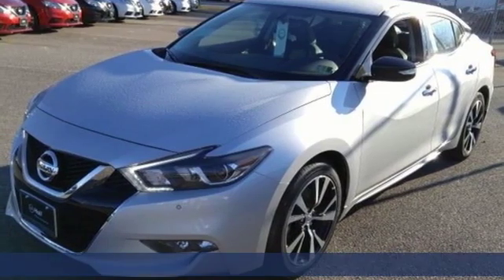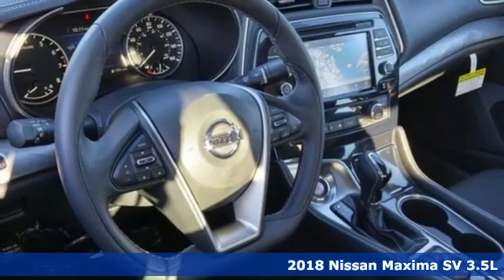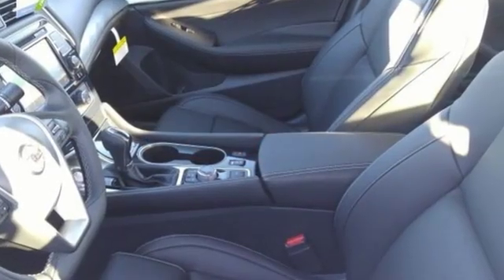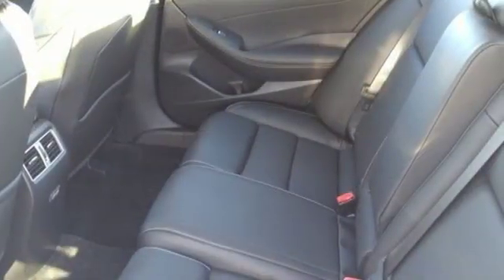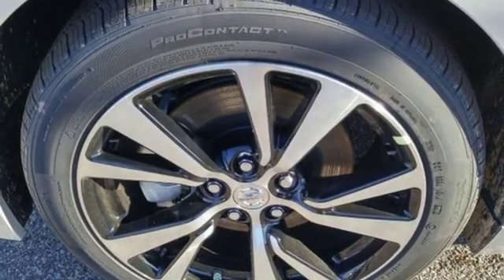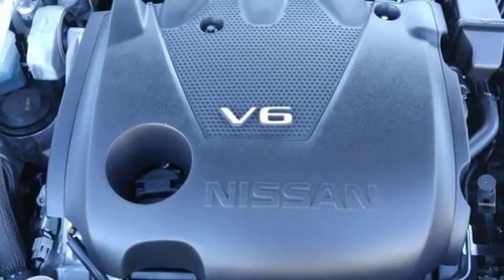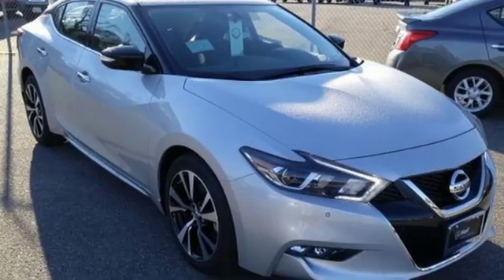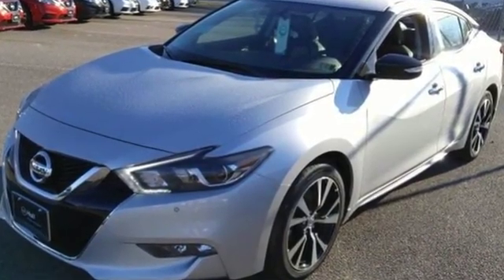New 2018 Nissan Maxima Virginia Beach VA Norfolk, VA #918689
Year: 2018
Make: Nissan
Model: Maxima
Trim: 3.5 SV
Engine: 3.5L 6-Cylinder
Transmission: CVT
Color: Silver
Interior: Charcoal
Stock #: 918689
VIN: 1N4AA6AP9JC408616

Address:
3757 Bonney Road